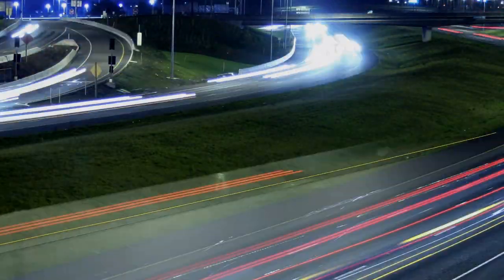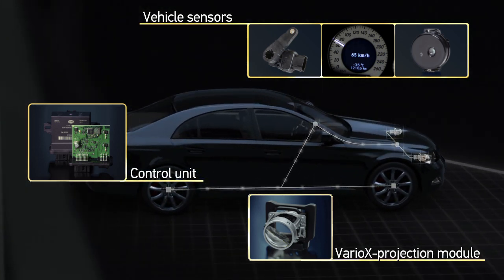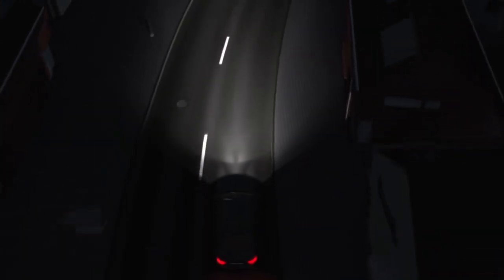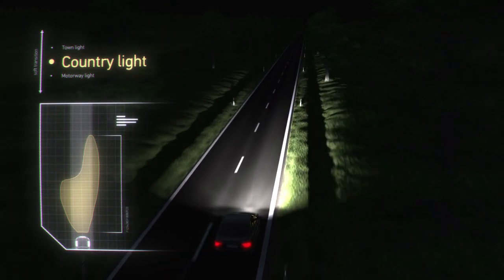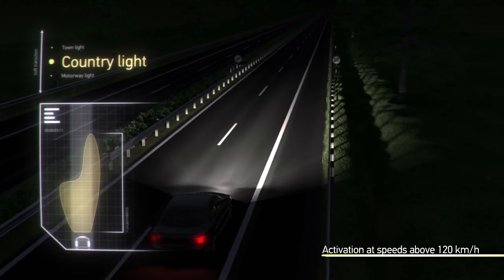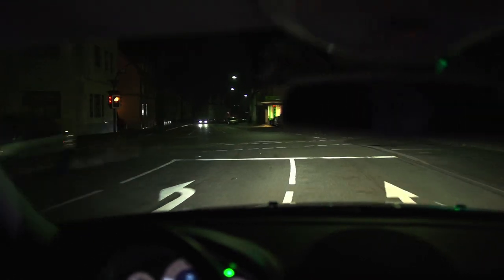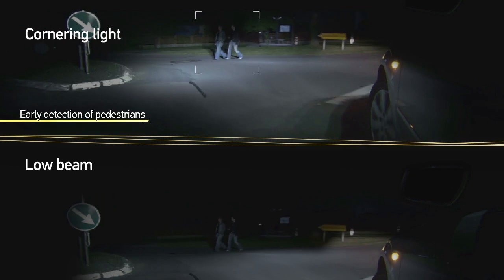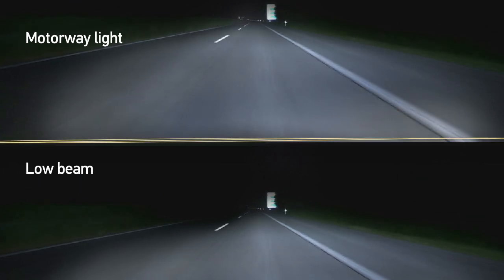HELLA Adaptive frontlighting system - more safety and driving comfort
The adaptive frontlighting system comprises predefined light distributions. The light distribution adapts depending on the speed of the vehicle, road and weather conditions. Such an automatic system depending on situations provides the driver with up to six different light distributions: town light, country light, motorway light, cornering light, bend lighting and high beam.